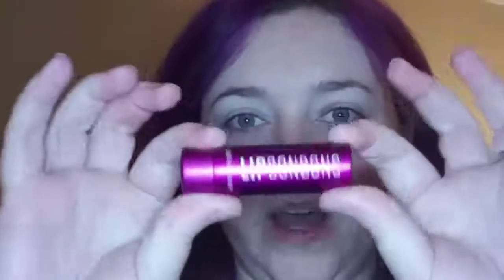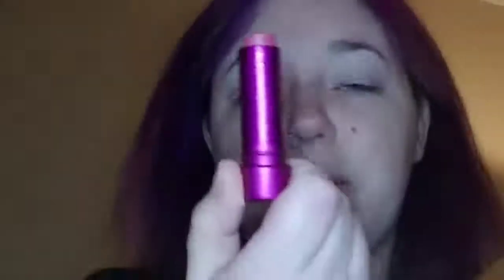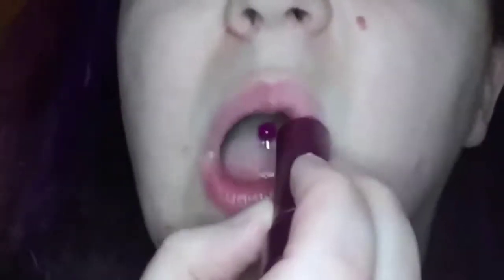A Color A Day!! May 25th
Lip Bon Bon Tinted Lip Balm

Today's Lip Bon Bon Tinted Lip Balm is Red Velvet Cake. PERSONAL FAVORITE!! Let me tell you, this lip balm is INCREDIBLE!! Not to mention the amazing container!! You just have to try one!! Once on the website go to Shop, then select the Lips category, and scroll down to Lip BonBons Tinted Lip Balm (found under Lip Care in the Lips category). See you later my beauties!!